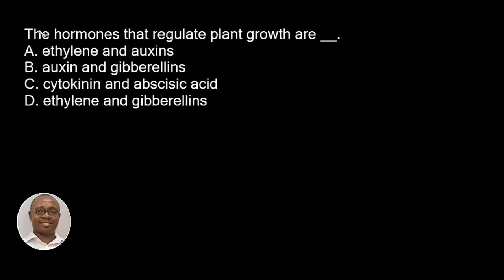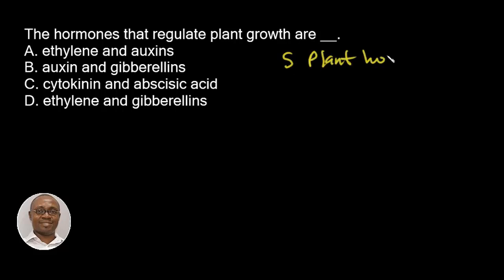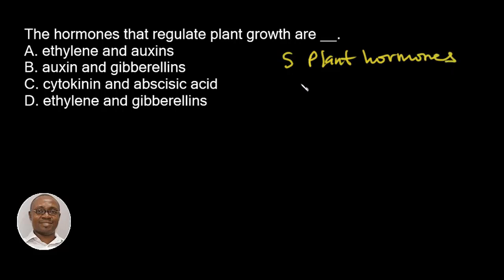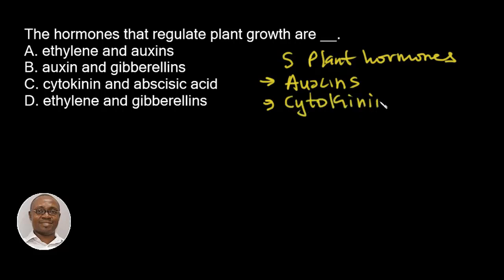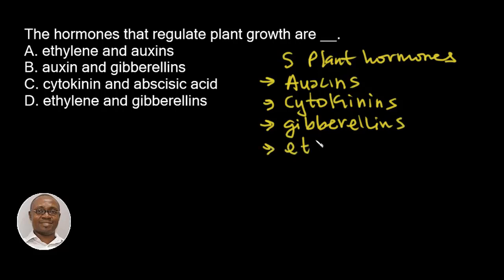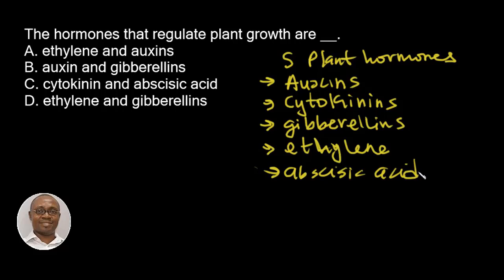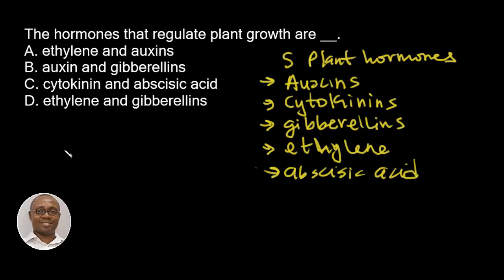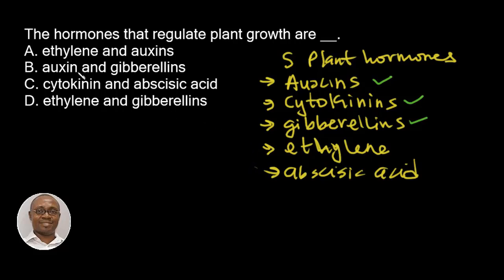JAMB 2020 Prep | Q2 Plant growth hormones | Biology Exam Solutions 2017